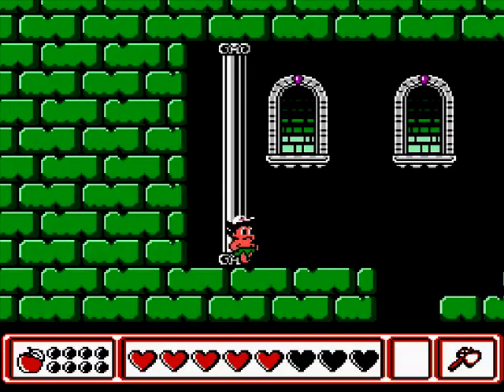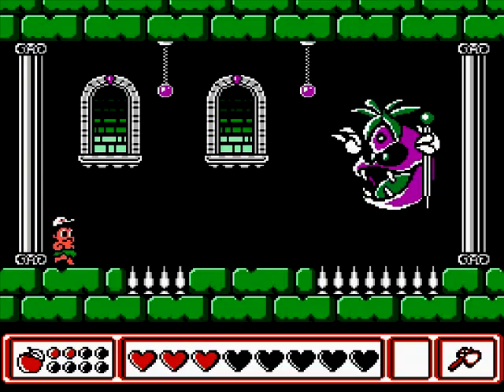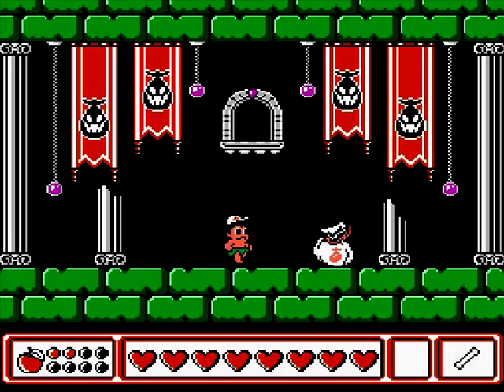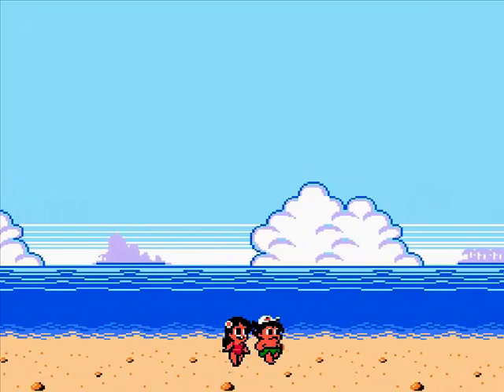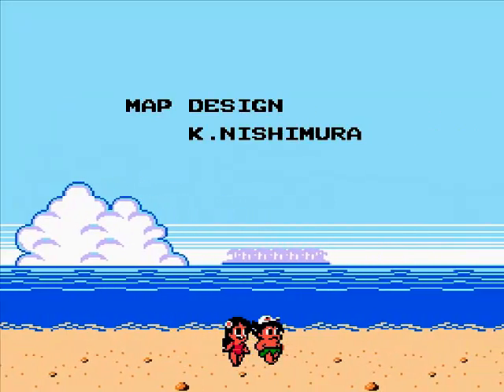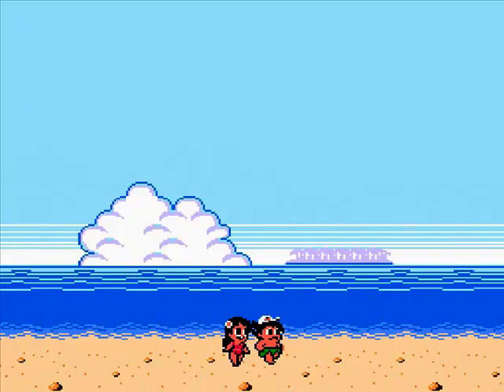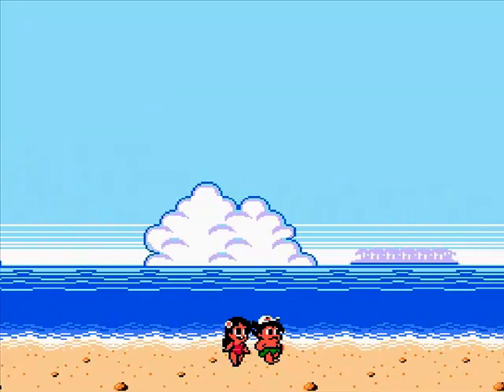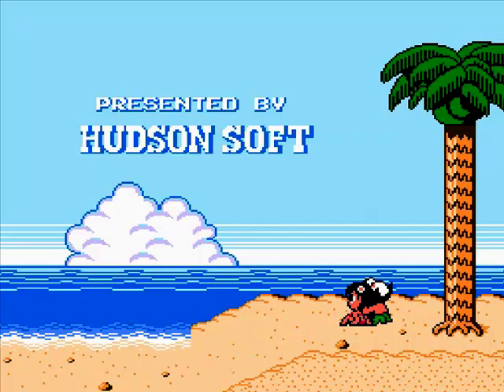Let's Play Adventure Island IV | 09 | Grande Finale!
Well that's it folks, the end of Master Higgins' NES adventures. The only thing remaining are the crappy SNES titles, which I certainly won't touch. :p